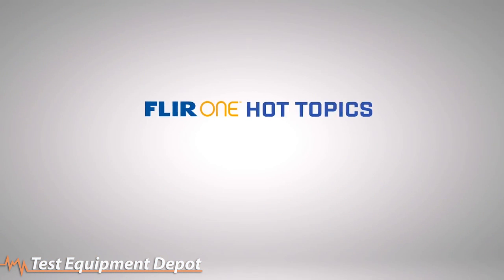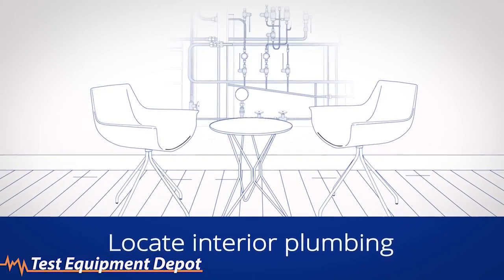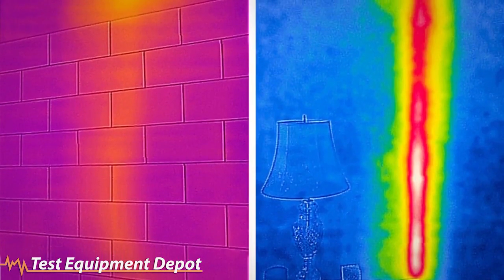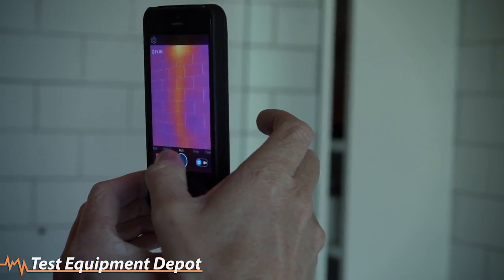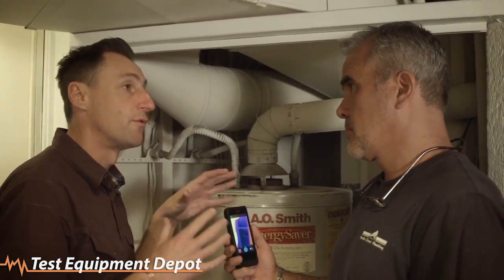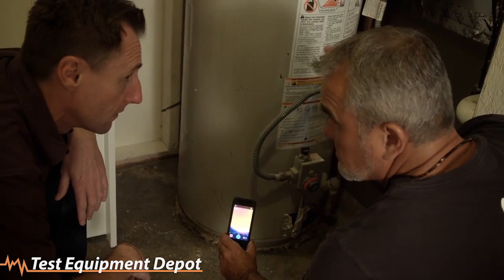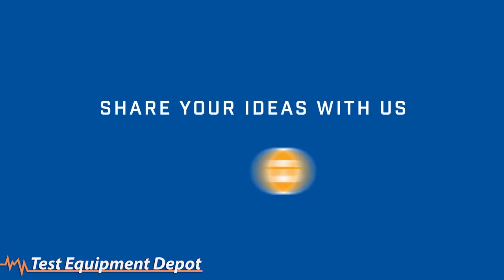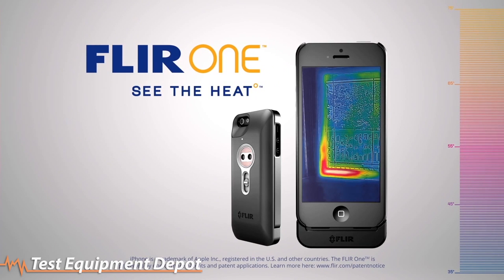FLIR ONE Hot Topics Plumbing